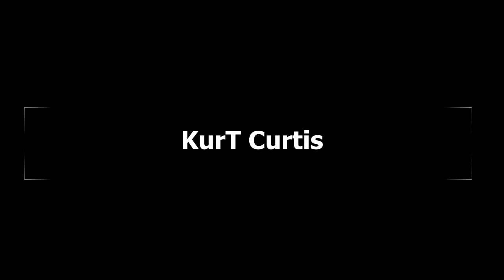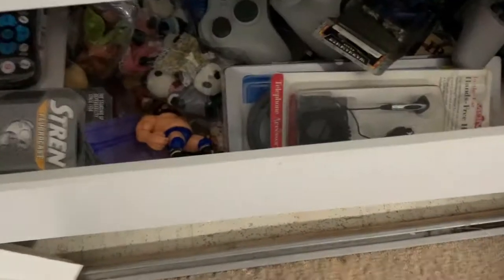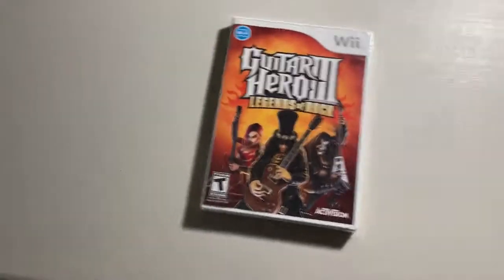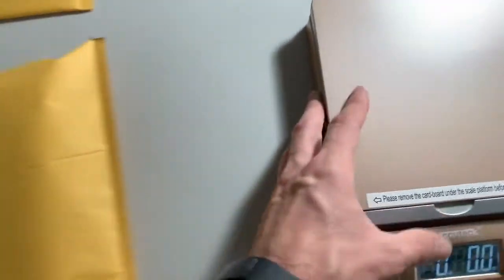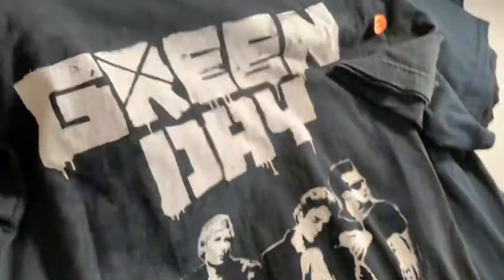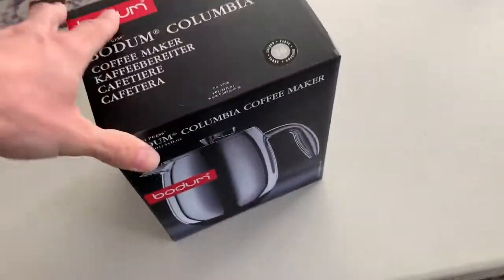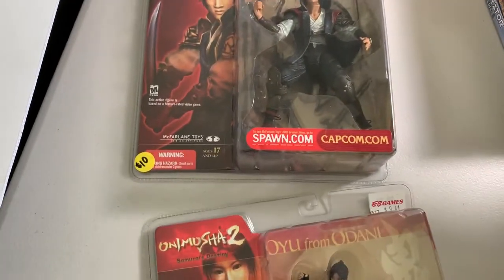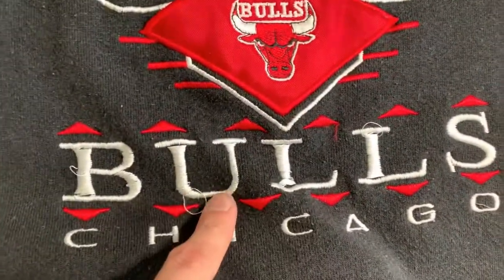I Spent $116 At One Yard Sale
My eBay store: